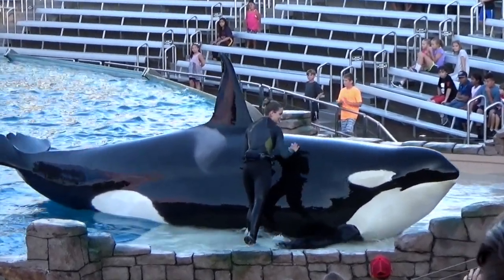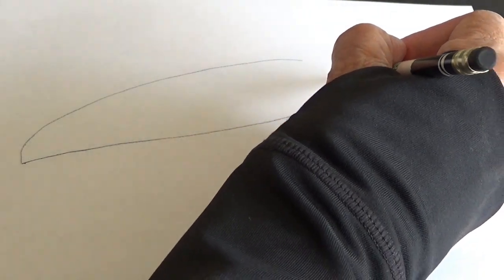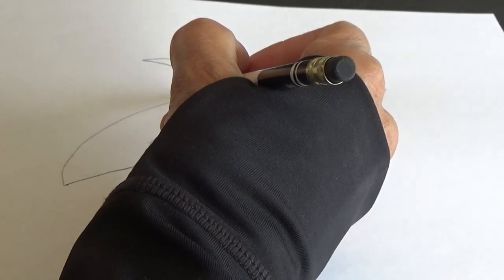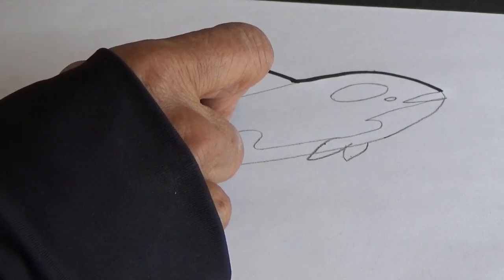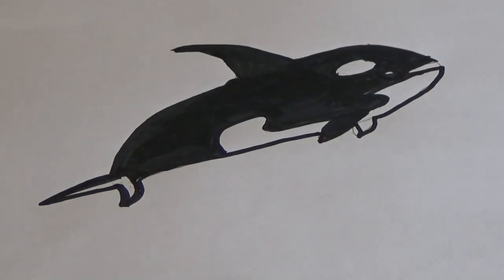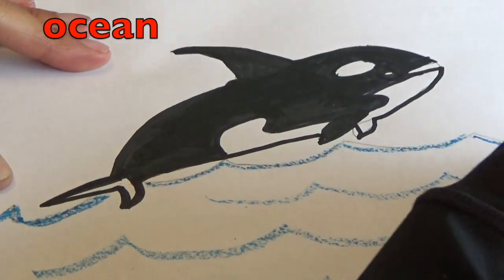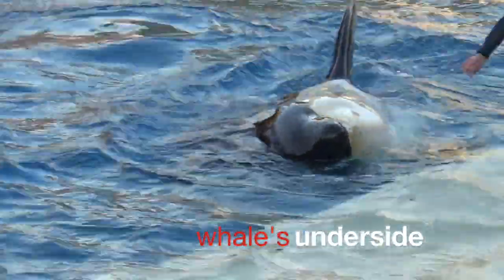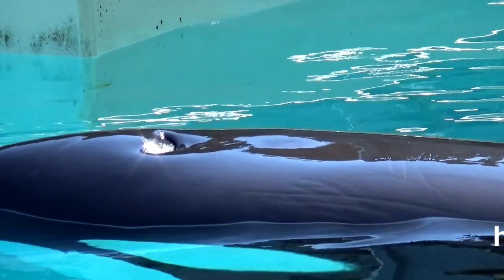DRAWING Activity for KIDS - Killer Whale - KID SCIENCE - VOCABULARY / EDUCATIONAL KID VIDEO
Kids (preschool, K-3, English Language Learners, ADD, ADHD, RSP, autistic) learn the different parts of a killer whale by drawing the whale. Children retain information when physically drawing. Drawing bring calmness and comfort to boys and girls.  Also in the Kid Science lesson, children learn  killer whale vocabulary words. It is necessary for children to keep being introduced to new vocabulary words and reading. The boys especially like the killer whale, so use what they like to keep them interested in learning.

Teachers can use the educational kid video at school in the classroom and parents at home for homeschooling.